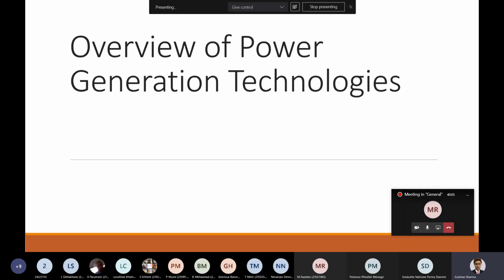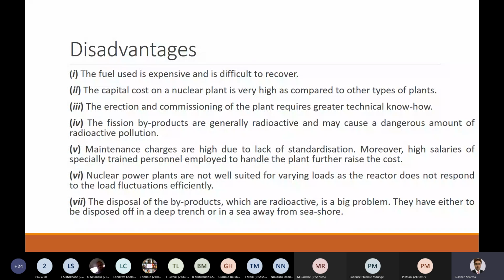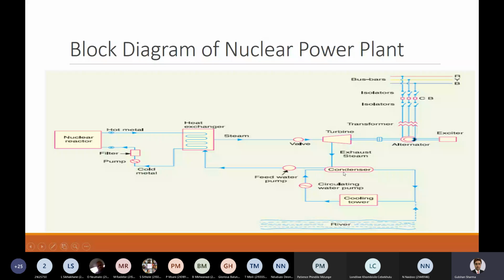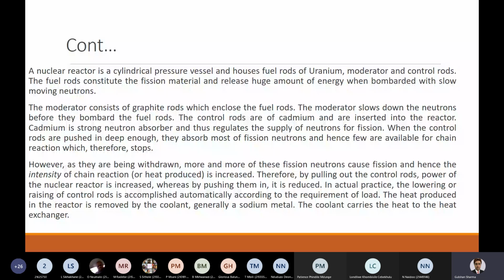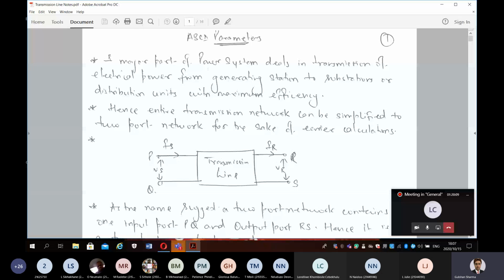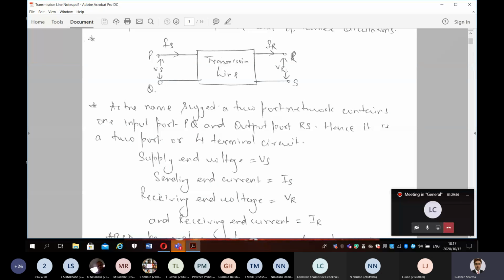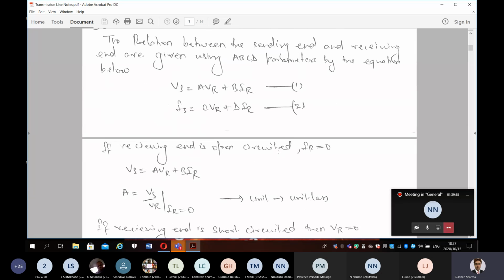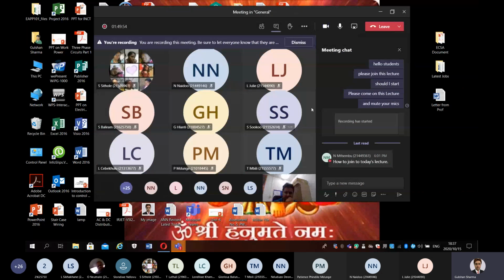Lecture on Operation of Power Plants and Transmission Lines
This Lecture is to study the operation of various power plants and to study the ABCD parameters and modelling of short transmission line.